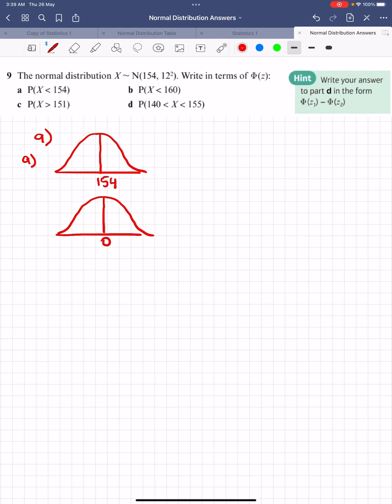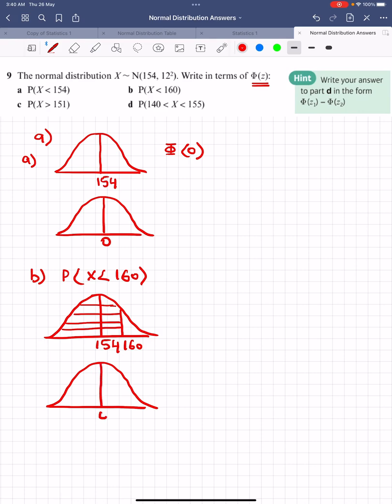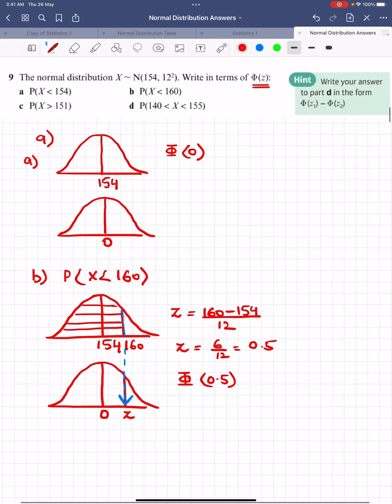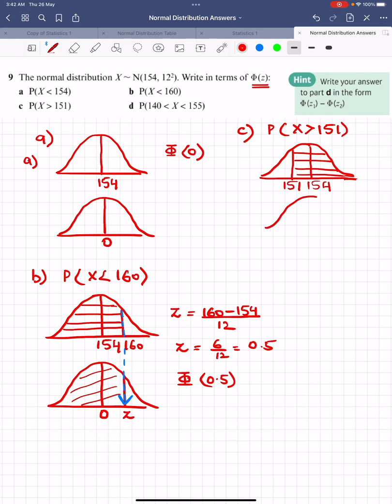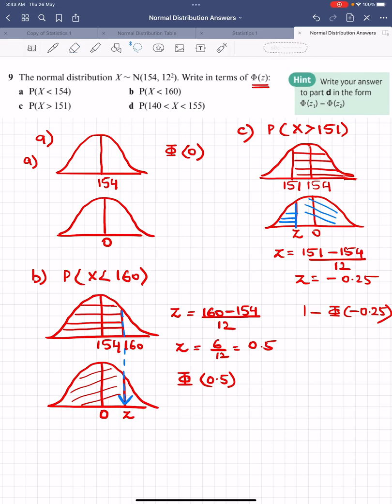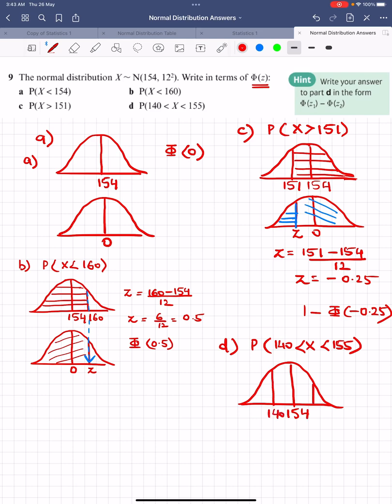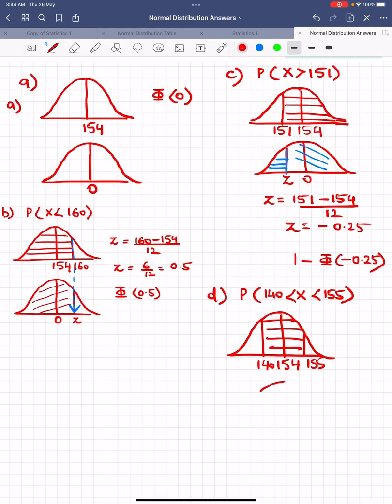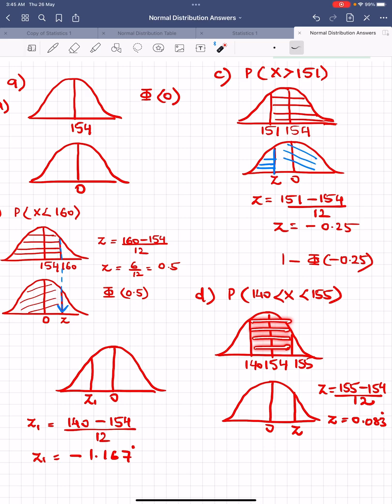7D Q9/Normal Distribution/calculate probability/ Statistics 1/Edexcel/IAL/A Level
7D Q9/Normal Distribution/Statistics 1/Edexcel/IAL/A calculateprobabilitytoleftorright Level probability alevel edexcel normaldistribution ztable table standarddeviation one two three mean variance percentage formula standard random variable#
How to calculate z value to calculate probability to the right
How to calculate z value to calculate probability to the left
How to use the symmetry of the bell curve to calculate probability
formula to calculate z value
How to find probability when z value is negative
How to calculate probability in between two limits